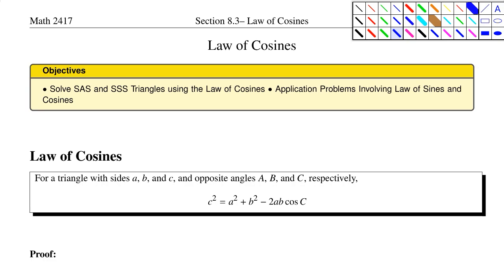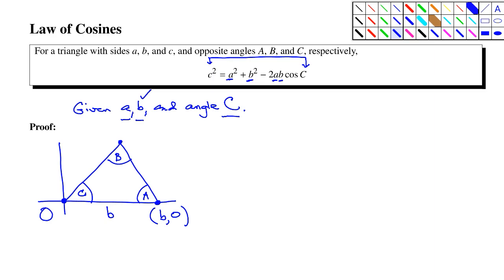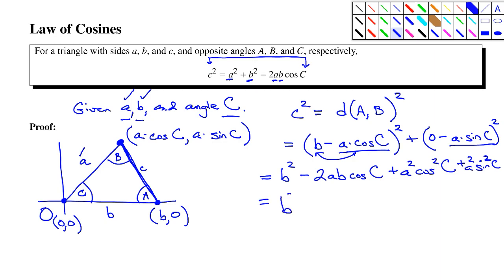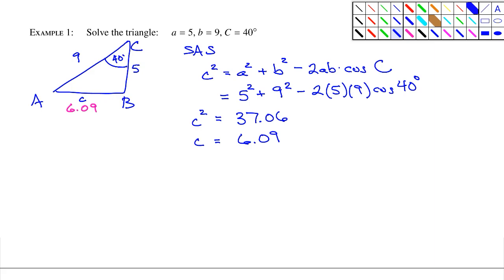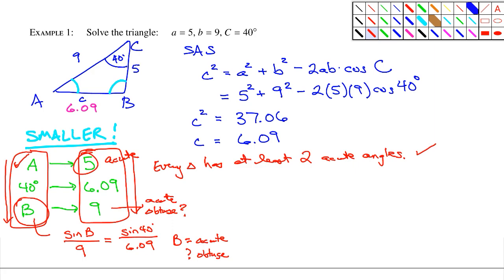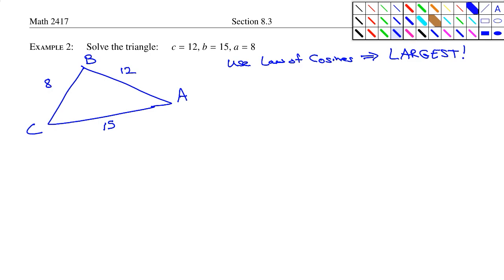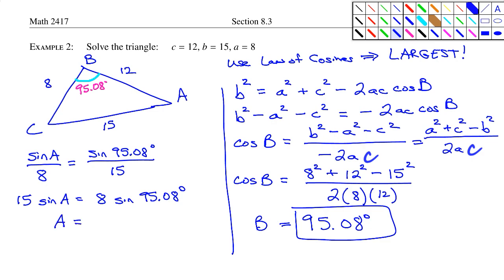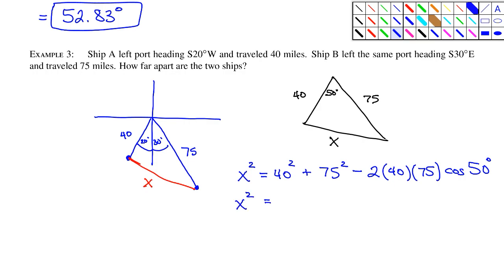Precalculus Online - Section 8.3 - Law of Cosines